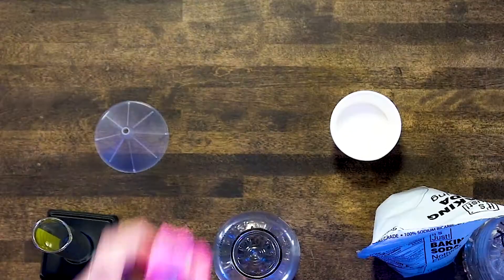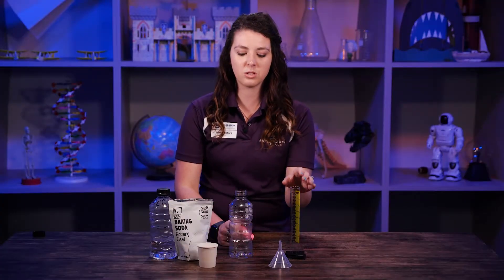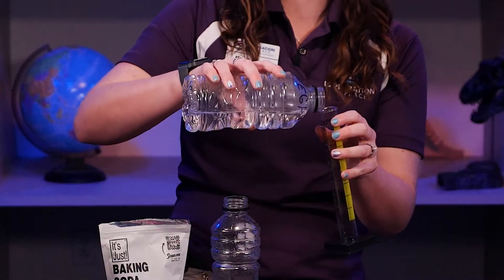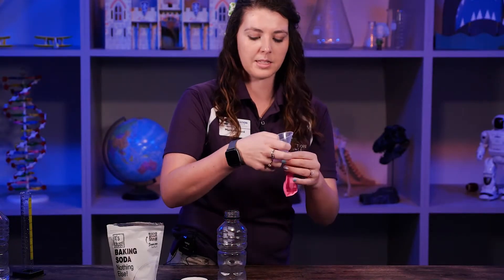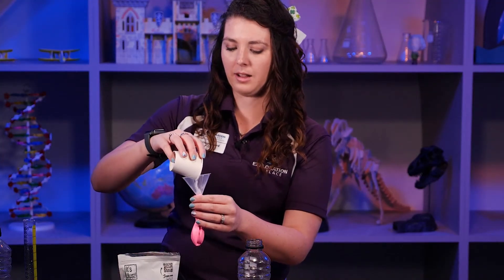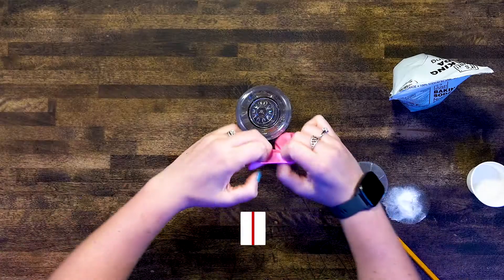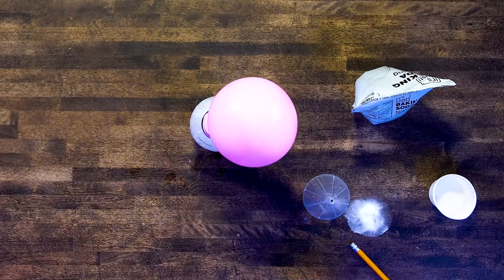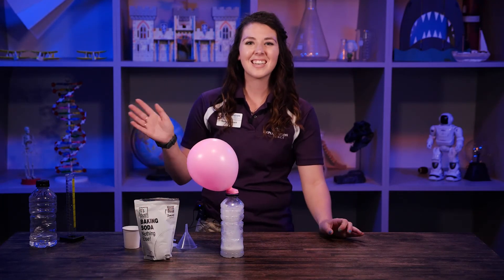Make a Self-Inflating Balloon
Balloons, they can really take your breath away. Educator Marisa is here to demonstrate how you can give your lungs a break the next time you want to inflate a balloon. The entire family is going to enjoy learning about this simple chemical reaction with baking soda, vinegar and of course a balloon!